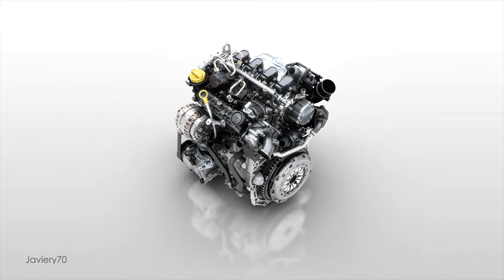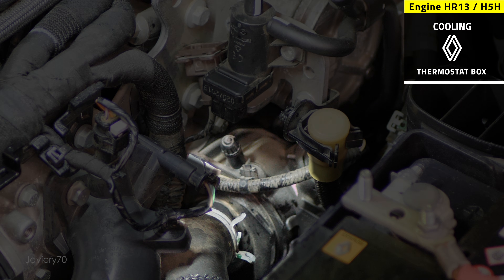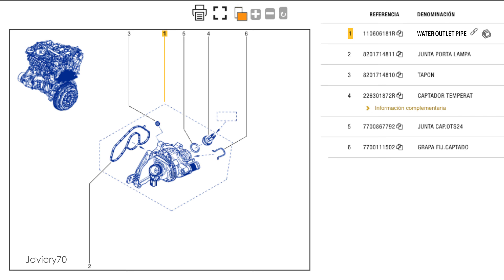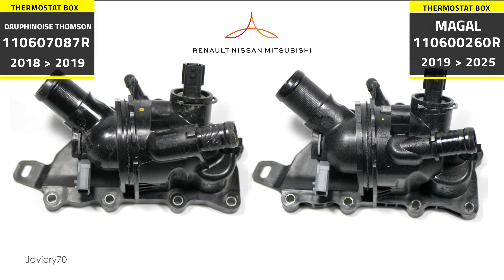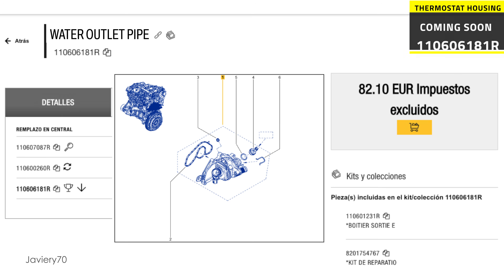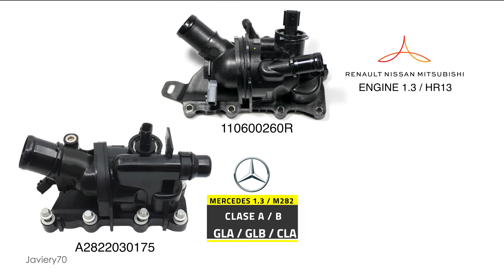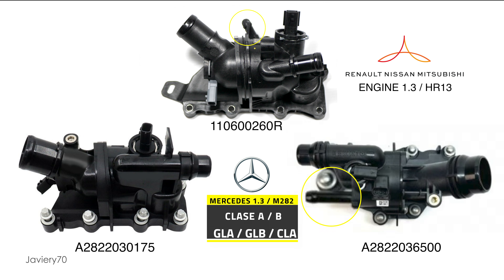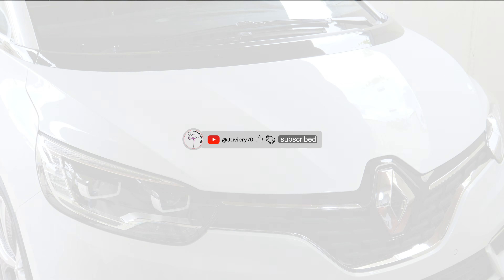🔸RENAULT - DACIA 1.3 TCe | Coolant Leak in Thermostat Housing (eng)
🔸 Overheating warning light, coolant leak fault in the Renault 1.3 TCe - HR13 / H5H engine thermostat housing. How it works, features, defects, and Renault news. Comparison with other models from other manufacturers.

00:00 Presentation
00:38 Symptoms
01:42 See the leak
06:31 How it works
07:47 Other models / Comparison
10:39 Update - New reference

🗓️ Currently, as of  January 08, 2026, the new reference is not yet on sale, and it is unknown if there are any changes.
I will keep you informed if there are any updates.
As soon as it is available, I will upload a new video.

Original Thermostat 👇
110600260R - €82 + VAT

🛍️ Amazon Ad

✅ Coolant:
RX type E (dark blue) 👇

Thanks!